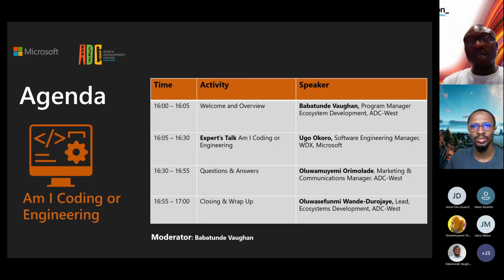ADC Learn Series - Am I Coding or Engineering?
What is the difference between coding and software engineering? What are the opportunities & challenges that come with each role?

These questions and more are answered in this edition of the ADCLearnSeries